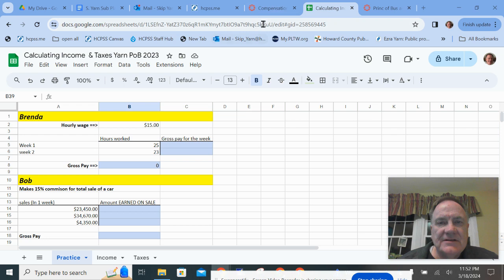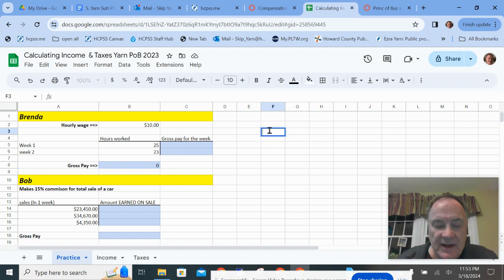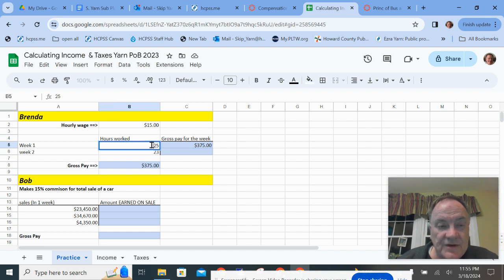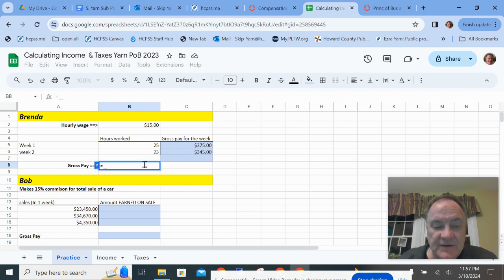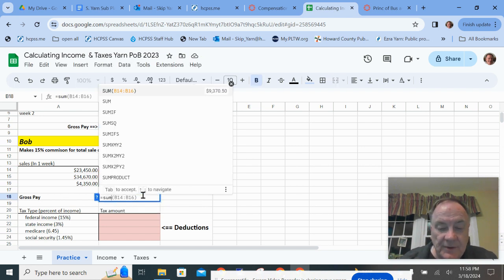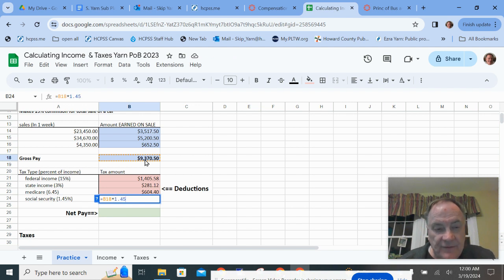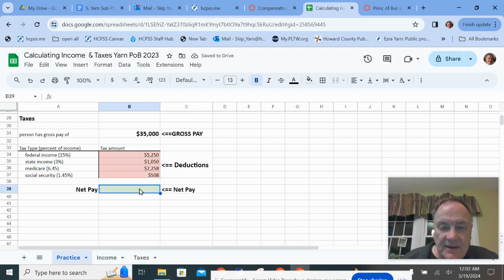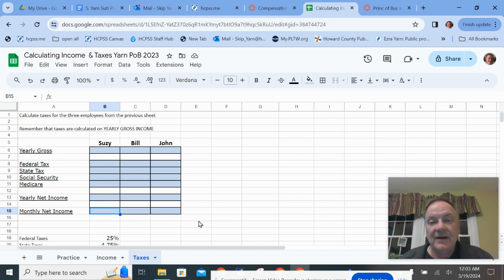Calculating Compensation Activity Instructions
Students will use Google Sheets to calculate Compensation for three Individuals, including Gross, Net Incomes and Deductions.